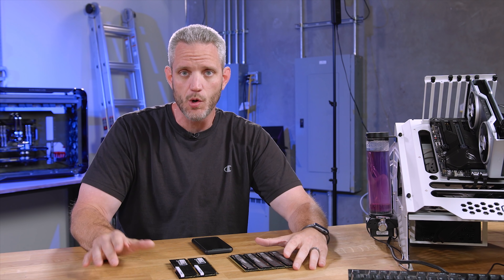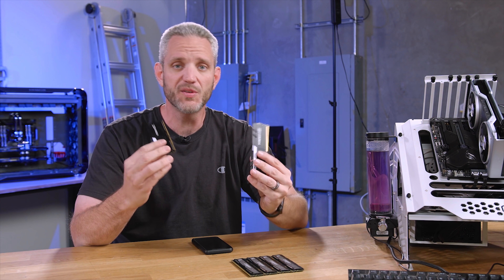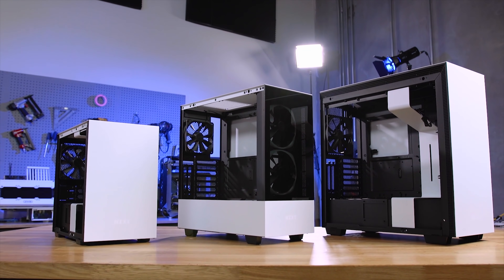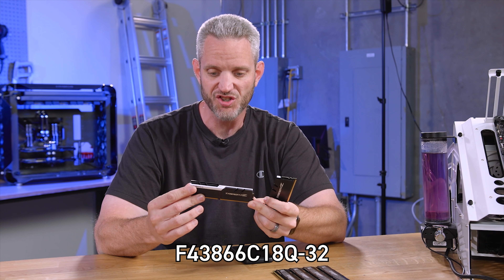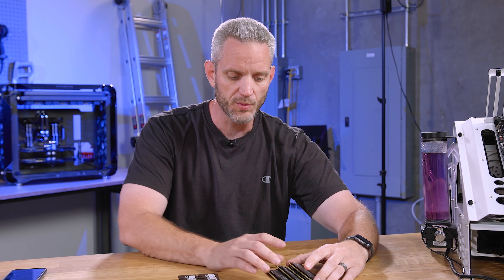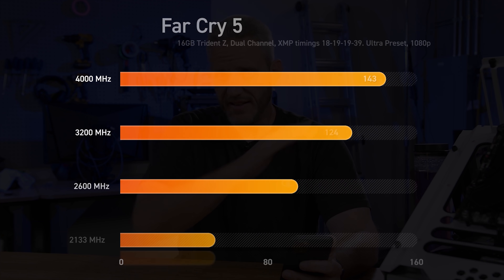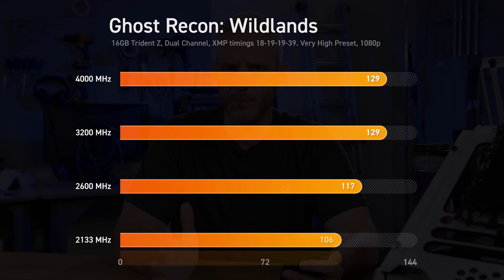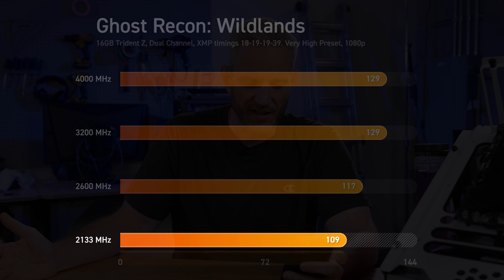Does Memory speed matter?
Ever wonder how ram speed can affect gaming? Well we tested it and the results may surprise you!